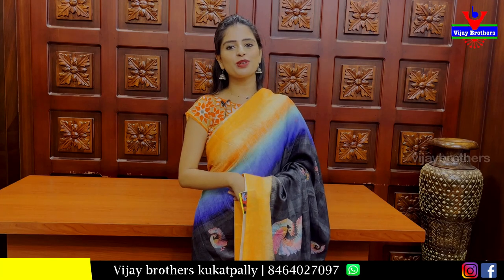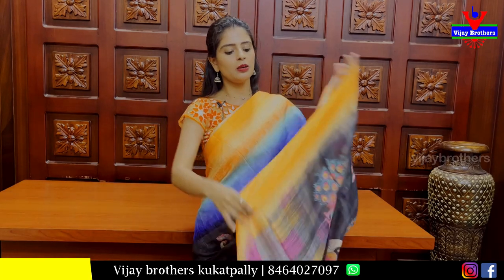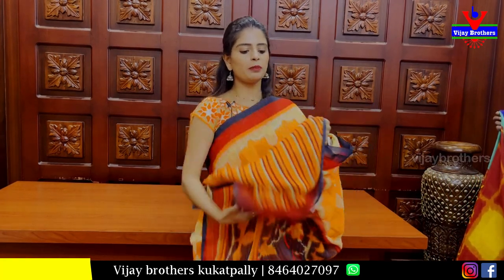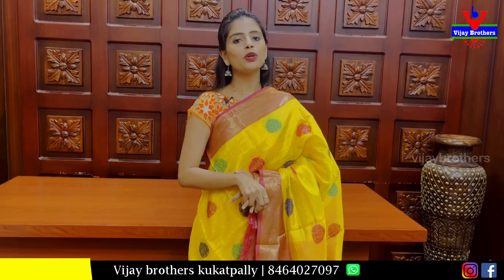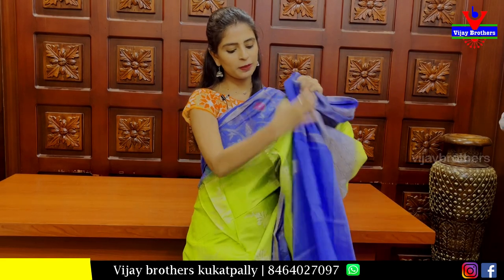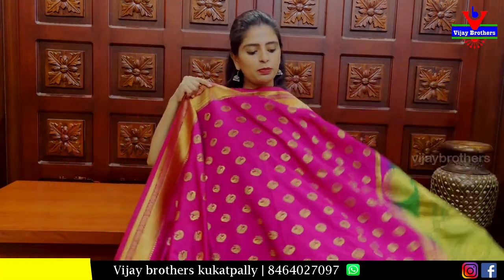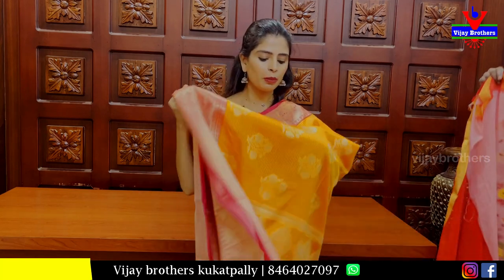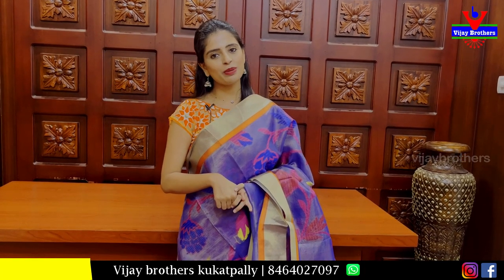Aashadam sale Beautiful Sarees 30% to 60% of On All Sarees | 8464027097